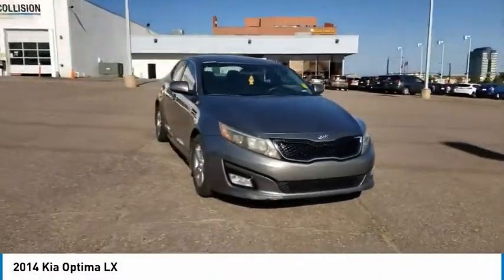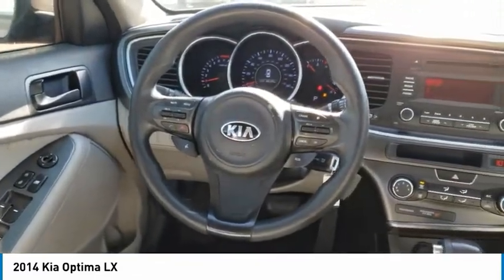2014 Kia Optima Greenwood Village CO X30771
Arapahoe Kia
9400 E Arapaphoe Rd

Priced To Sell, Backup Camera, Bluetooth.23/34 City/Highway MPG 23/34 City/Highway MPGPriced below KBB Fair Purchase Price!Awards:* 2014 IIHS Top Safety Pick * 2014 KBB.com Brand Image Awards